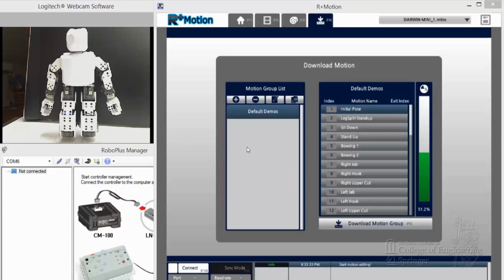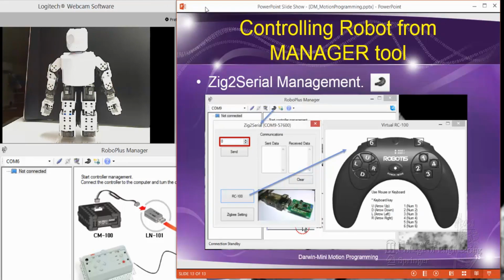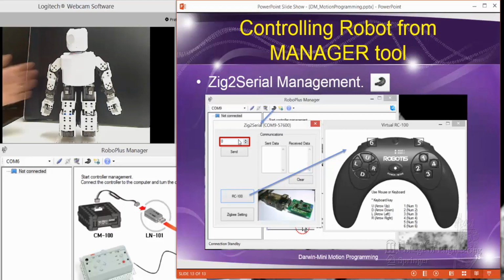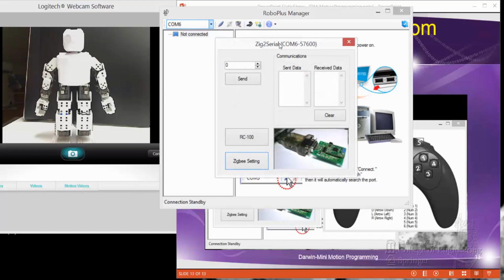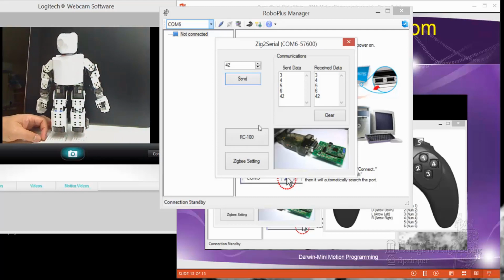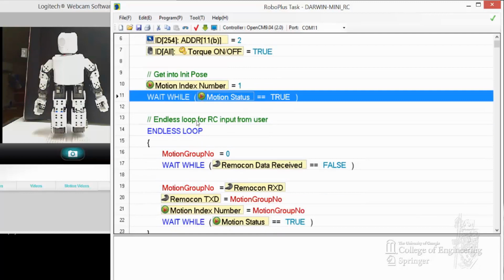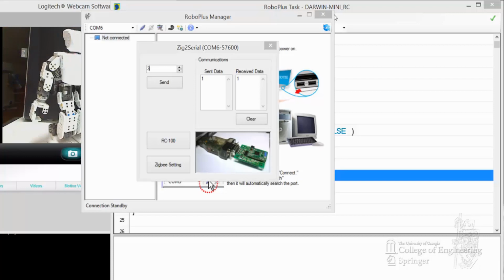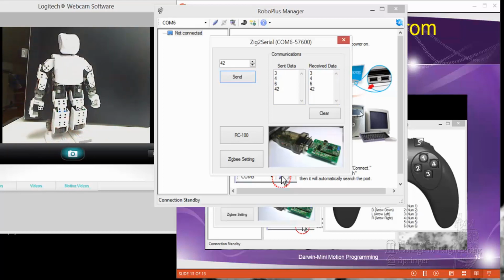B_Video 10.2 - RC of ROBOTIS MINI via MANAGER V.1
Remote Control of a ROBOTIS MINI via MANAGER's ZIG2SERIAL tool.